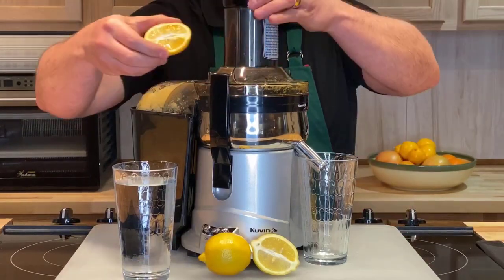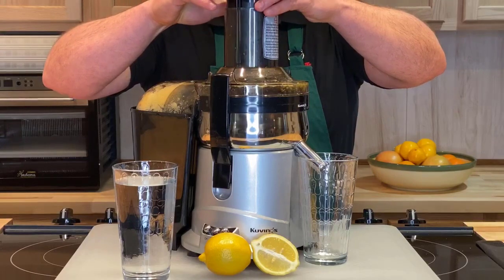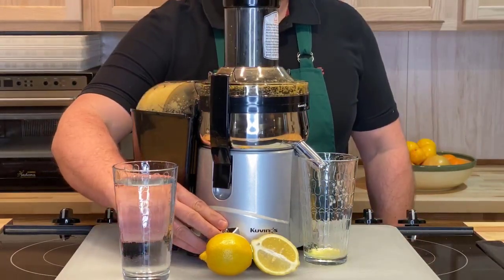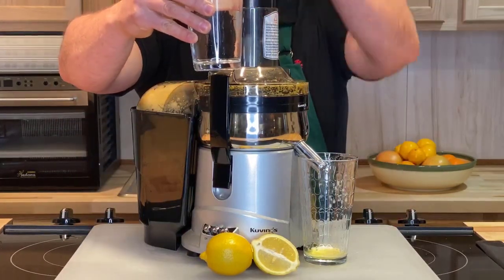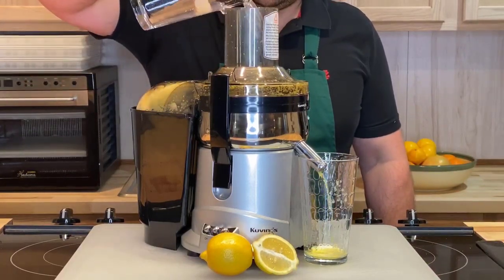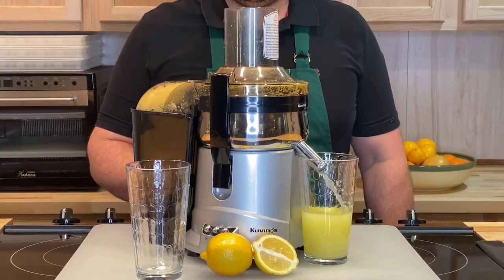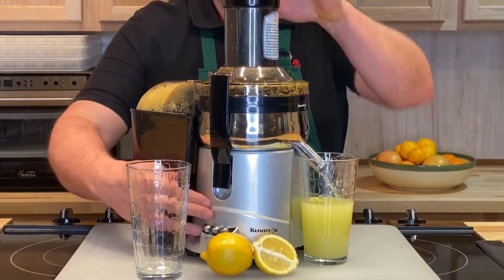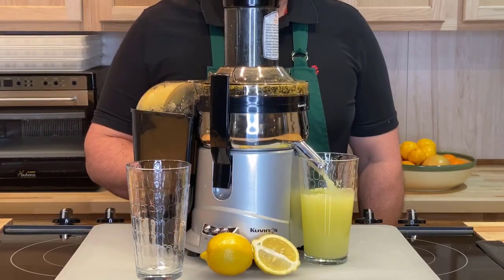How To Juice A Lemon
Learn the best way to juice a lemon and make a delicious glass of lemon water with a centrifugal juice.